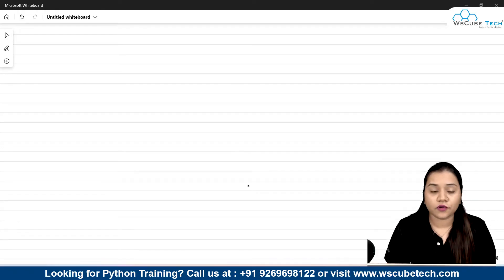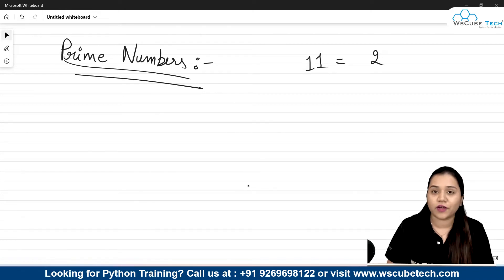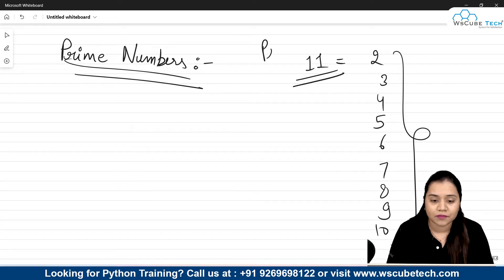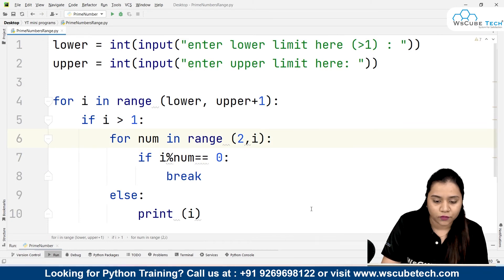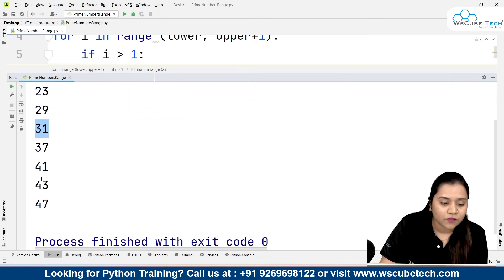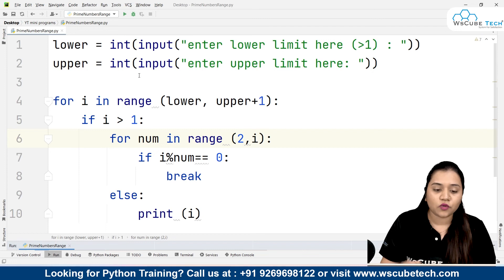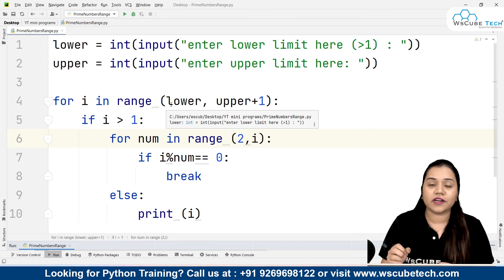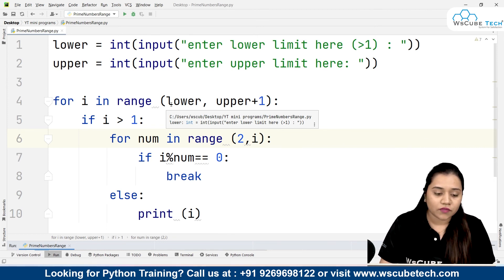Python Program to Print all Prime Numbers in an Interval - Complete Tutorial.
In this video, learn Python Program to Print all Prime Numbers in an Interval - Complete Tutorial. Find all the videos of the PYTHON PROGRAMMING Tutorials in English Course in this playlist